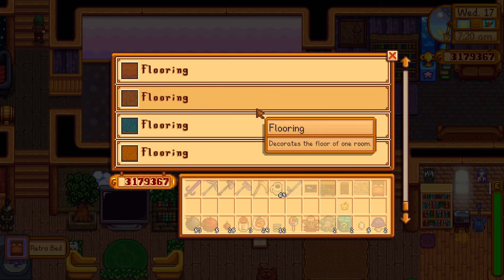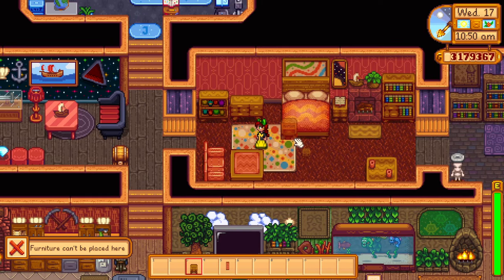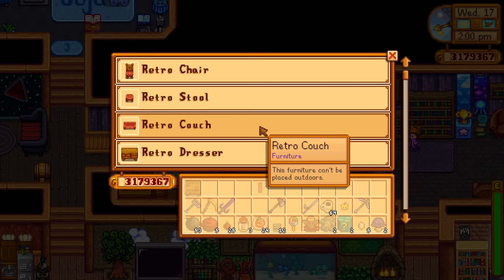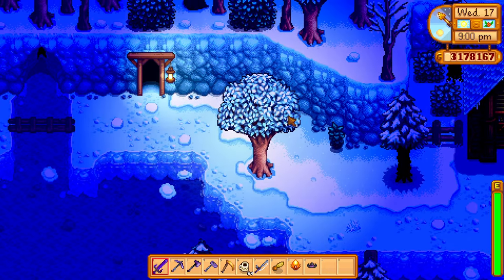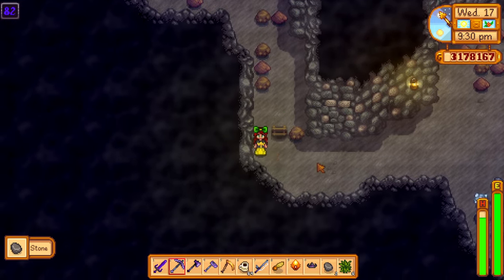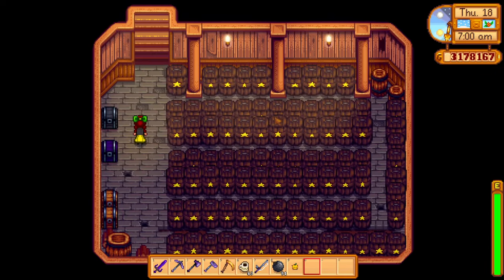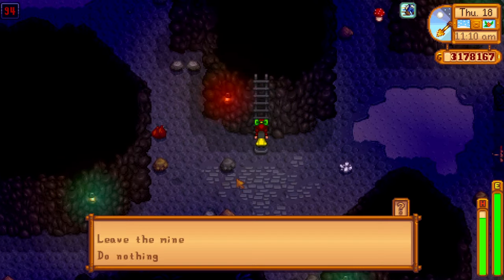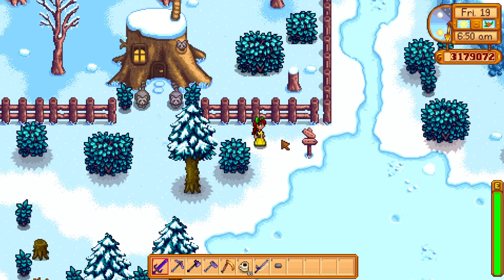New Retro Decor And More Raccoon Quest | STARDEW VALLEY 1.6 | Ep 6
👕 MERCH ☕

Thank you Patron Space Kittens & YouTube Members!
🖤 Derwyen, Amanda L., Ashley May June, RaKk-666, BlueSky Gamer, Jerry Y., jessicarabbit116, Lox1ey, Craig F., Kotzy D., Melvin O,. AuntyMeow, Frances M.❤️